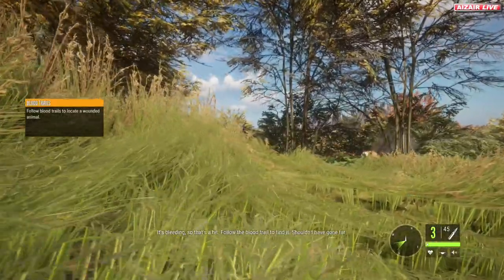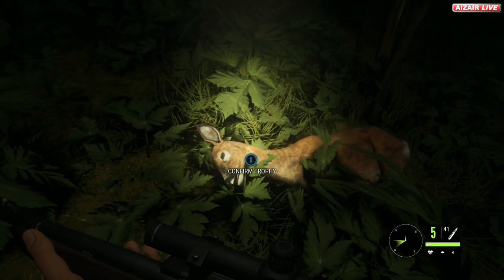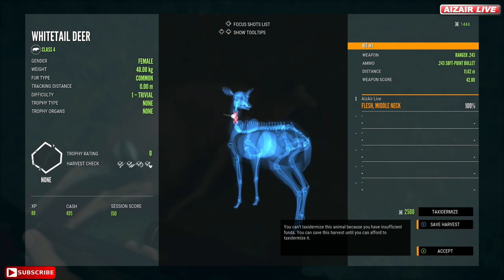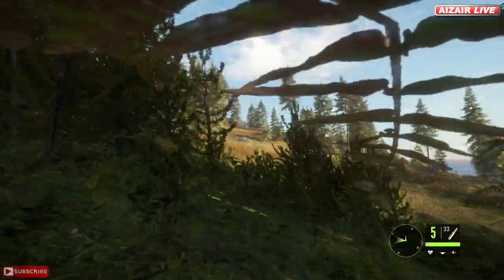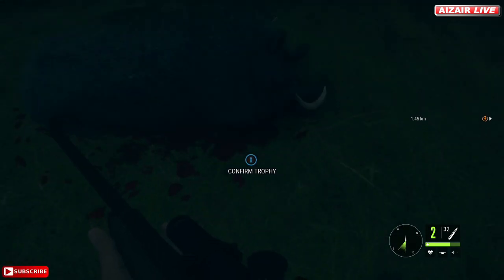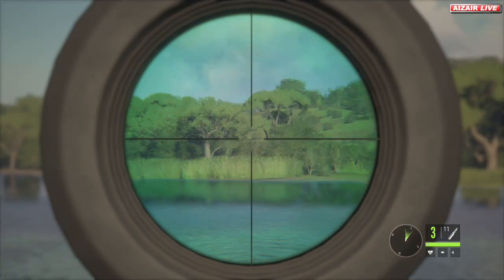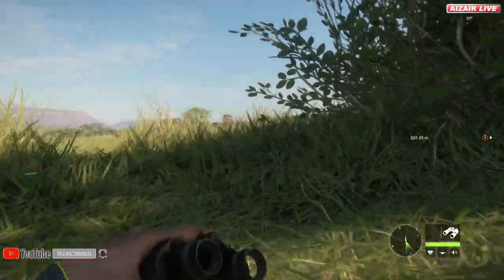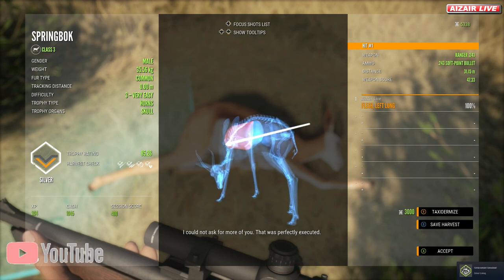Best Hunting Shots - The Hunter:Call of the Wild 2020 || How to get Diamond hunting Skills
Today's Gameplay: TheHunter: Call Of The Wild 2019 Edition.
As a live-action/animation hybrid, THE CALL OF THE WILD employs cutting edge visual effects and animation technology in order to render the animals in the film as fully photorealistic--and emotionally authentic--characters.

How to make easy money in thehunter call of the wild!

PC Configuration & Gaming setup:
Case / Cabinet: Phanteks enthoo evolv x
Motherboard: Gigabyte x470 aorus gaming 7 wifi
Processor: AMD Ryzen 7 2700x 2nd gen
RAM: G. SKILL Trident Z RGB Series - (8GB X 2pcs, 3200Mhz)
Graphics Card: Gigabyte GeForce RTX 2070 Super Windforce 8G
Storage: Western Digital WD10EZEX 1TB
                Samsung 970 EVO Plus 500GB PCIe NVMe
                M.2 Kingston A2000 – 500GB Transcend StoreJet 4TB
Power Supply: Corsair RM1000x
Monitors: Acer Predator XB-271HU NVIDIA G-SYNC 144Hz - WQHD
                  BenQ GW2780 - FHD1080p
Keyboard: Logitech G512 Carbon RGB
Mouse: Logitech G502 Hero
Headset: SteelSeries Arctis 7 Wireless
Webcam: Canon EOS M50
Recording Software: AverMedia GC573 Live gamer 4K
                                     Elgato Cam Linkl 4K
Software (OS): Window 10 Pro